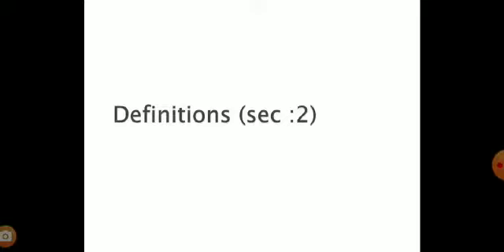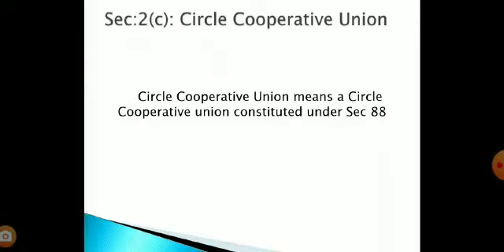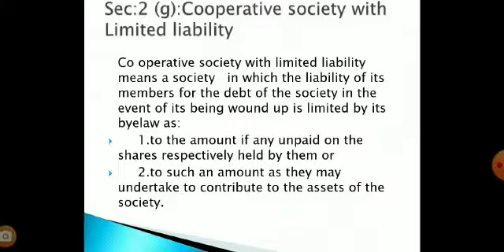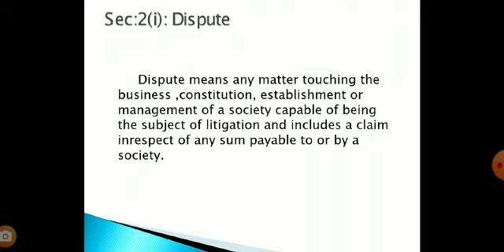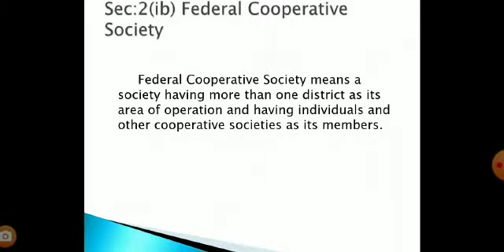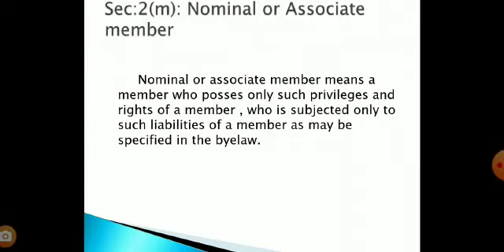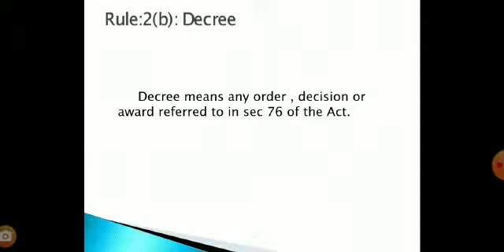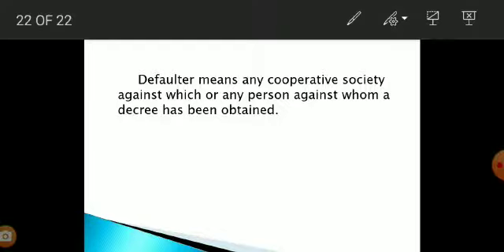KCS Act : Definitions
Video from Soji Sebastian